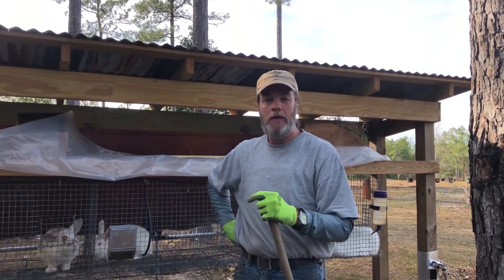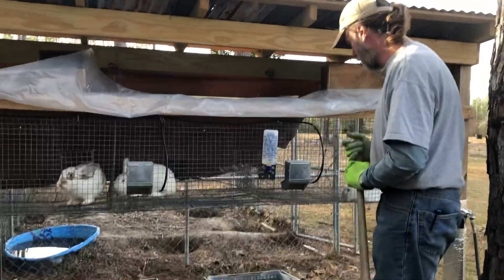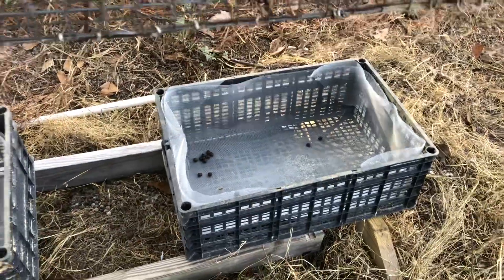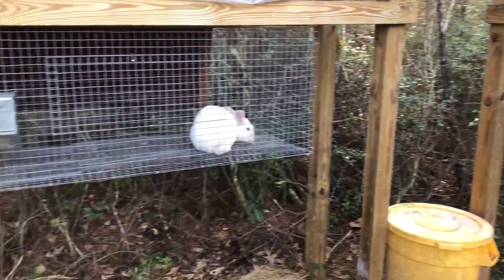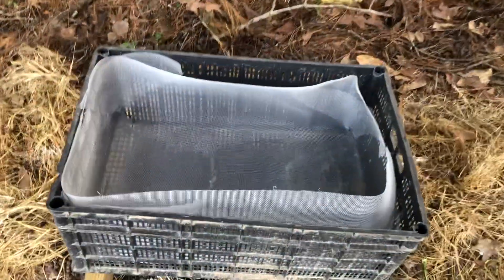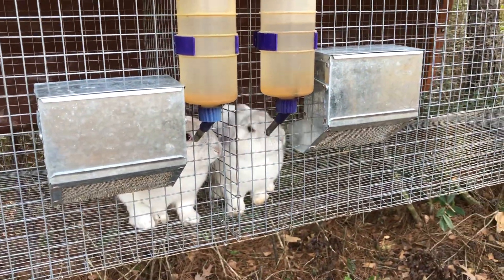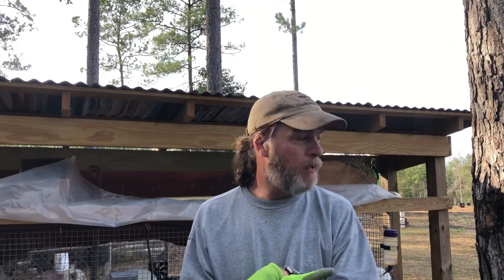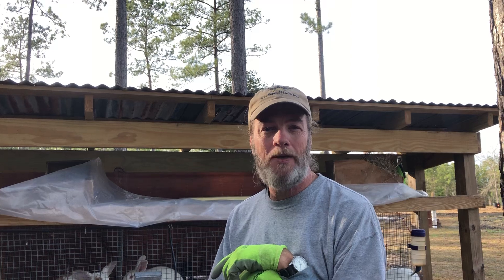Rabbit poop part 2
Poop receptacles in place!